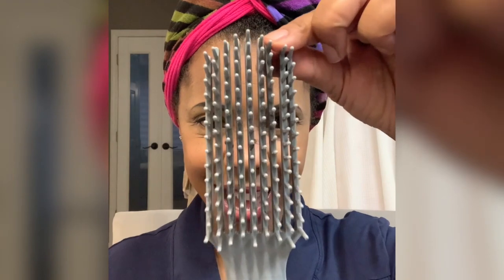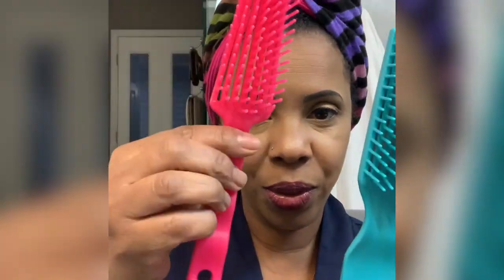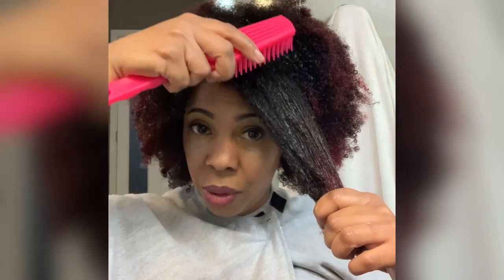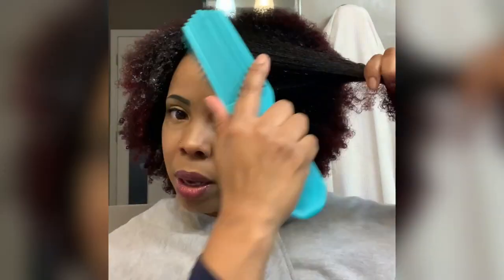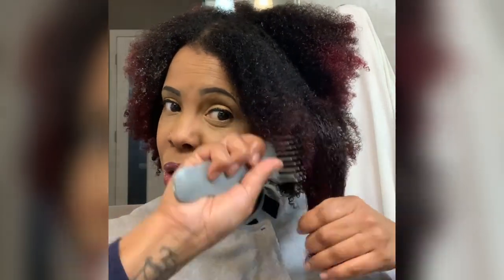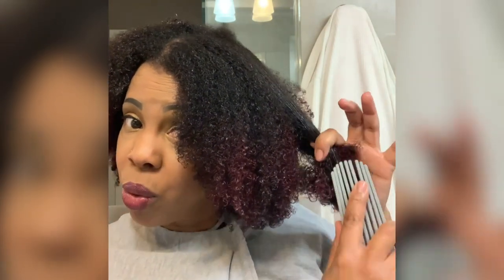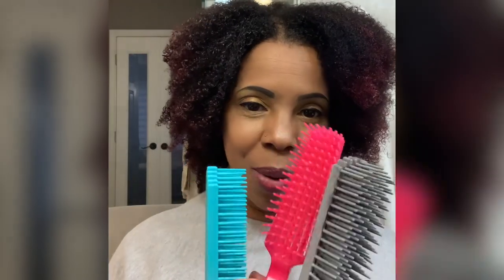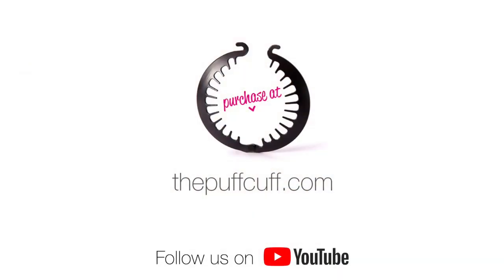New TangleMaster Brush Hair Tutorial - PuffCuff Best Hair Care Tools & Accessories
New TangleMaster Brush Hair Tutorial - PuffCuff Best Hair Care Tools & Accessories.PuffCuff's TangleMaster® Detangling Brush is the revolutionary new version of the classic equine brush.

 We've taken everything you loved about the classic design and made a few enhancements. This new and improved version features flexing rows and perfectly spaced teeth for detangling that's free of pain, pulling, and tearing. Our ergonomic handle and malleable materials mean you don't have to worry about a broken brush, even while gliding through the toughest of tangles. The TLDR: This is a must for everyone in the curly hair community
👉Speed up detangling time
👉Brush vertically to hair strands for best results
👉Gentle on hair. No ripping or tearing.
👉Puts less stress on hair strands.
👉Nonporous. Will not absorb hair products.
👉Easy to clean. Shedding hair easily lifts from the brush
👉Based on an equine detangling brush

PuffCuff Founder and Inventor is BACK with a tutorial on our newest tool launch: the TangleMaster! Are you detangling the wrong way? ‘Cause detangling DOES NOT have to hurt! Ceata’s got the how-to. The inspiration behind making our own brush? Yup - it’s all covered right here in this video... from our handle design to manufacturing deets.
👉🏾Get the missing piece to your growing tool collection now at TheTangleMaster.com.